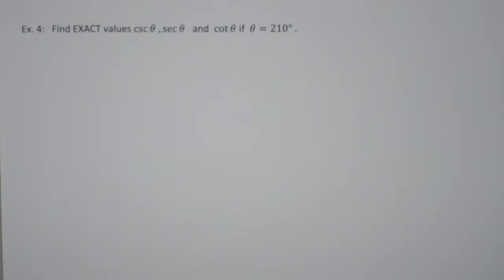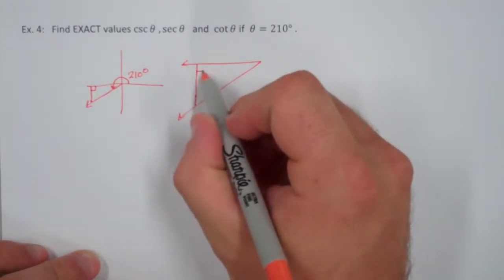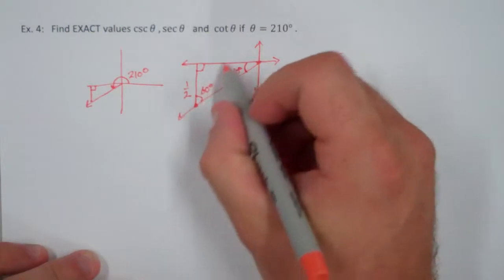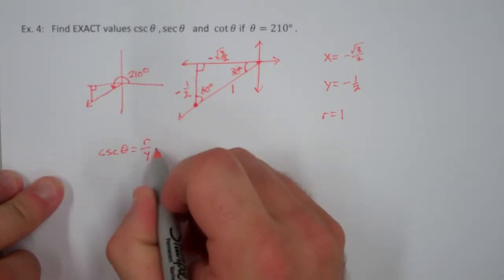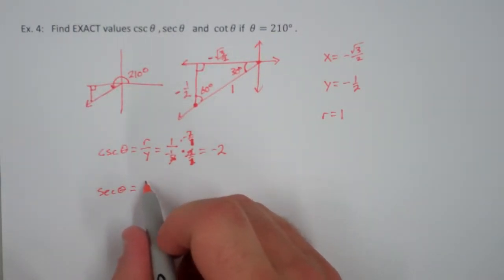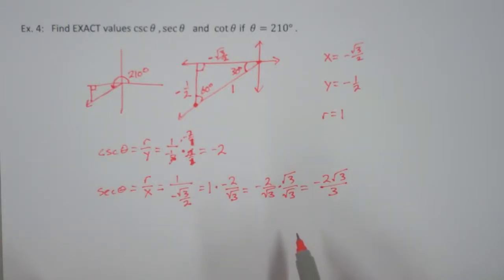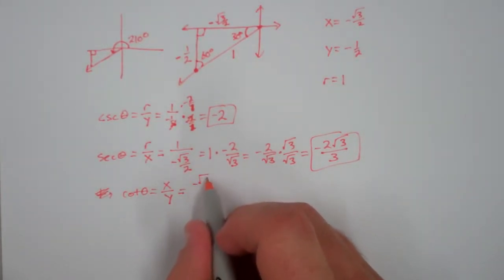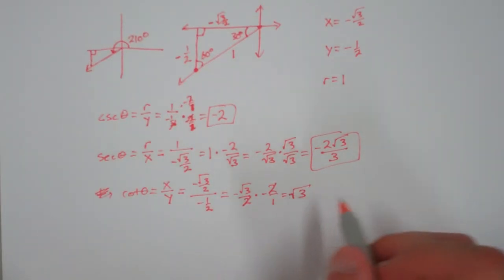4 RT Example 4